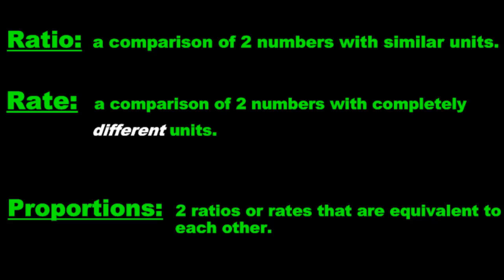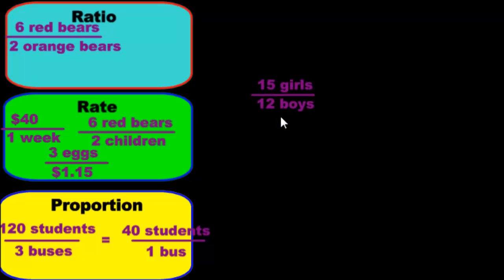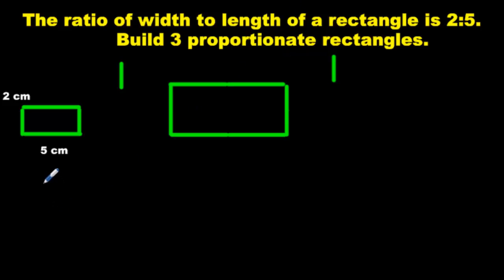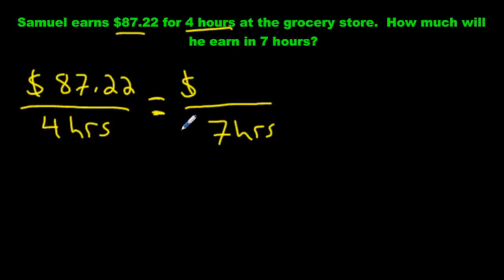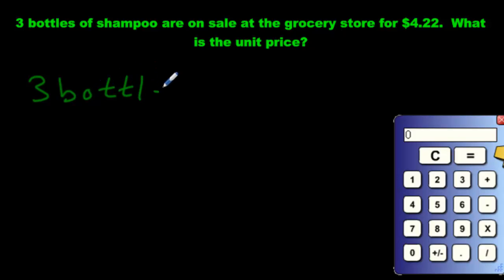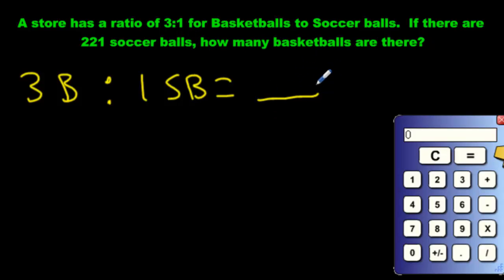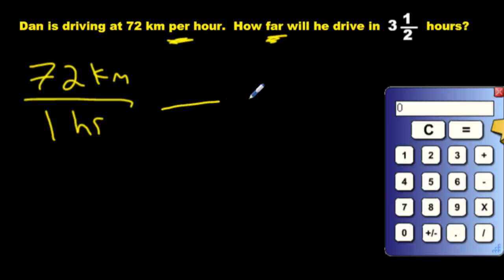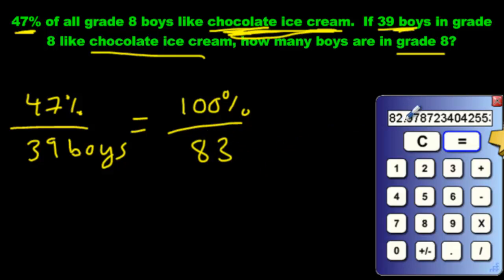Rates, Ratios, Proportions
Visit ramymelhem.com for free online quizzes.